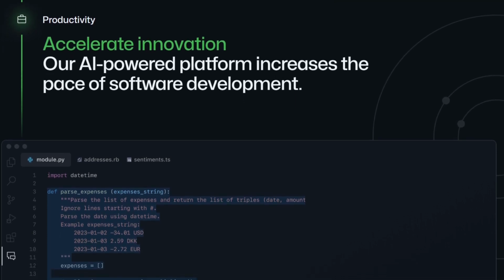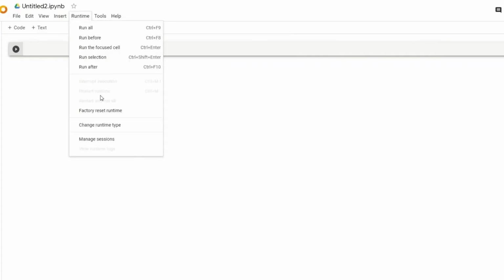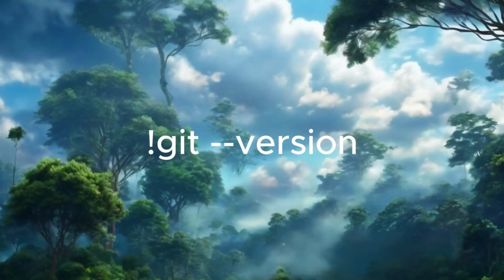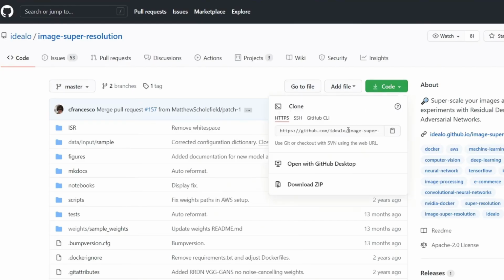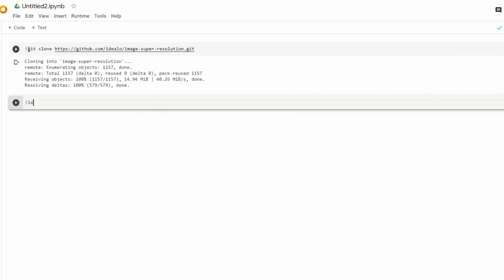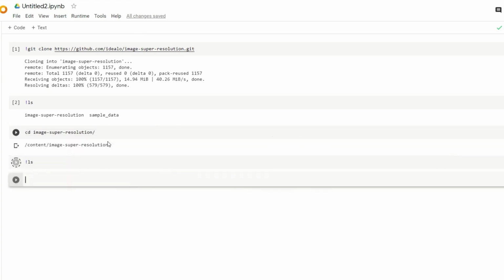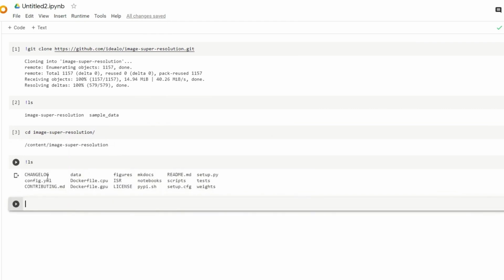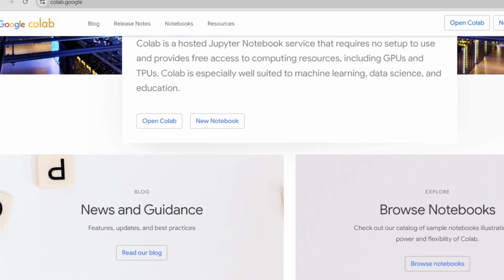How to Run GitHub Code in Google Colab | Guide Glimpse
💻🚀 "How to Run GitHub Code in Google Colab" – Seamlessly Execute GitHub Repos in Colab! 🌟

In this video, I’ll show you how to run GitHub code in Google Colab step by step. Whether you're looking to explore open-source projects or run your own repositories in the cloud, this tutorial will guide you through connecting GitHub with Colab to execute code efficiently.

Learn how to take full advantage of cloud computing with Google Colab and GitHub integration!